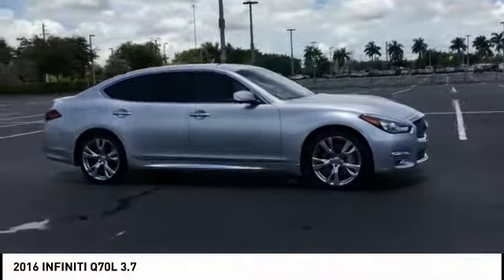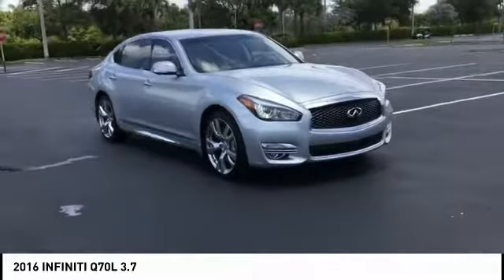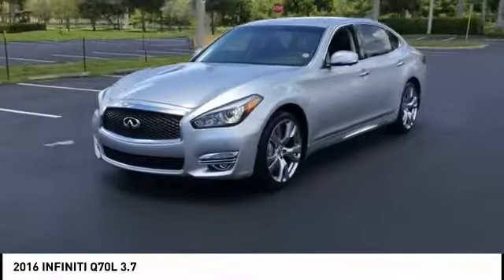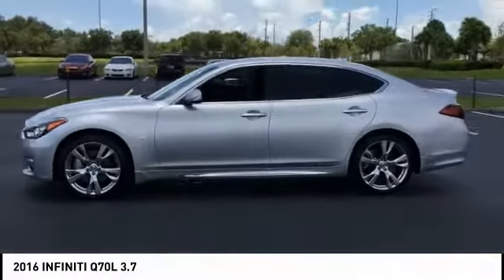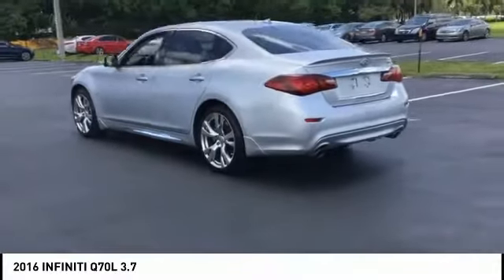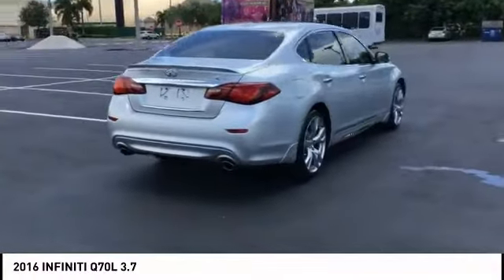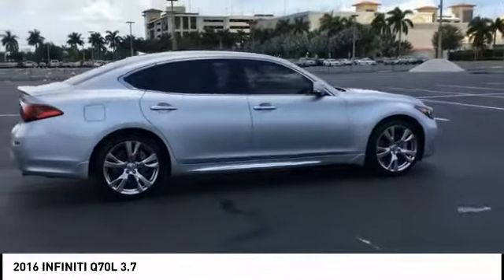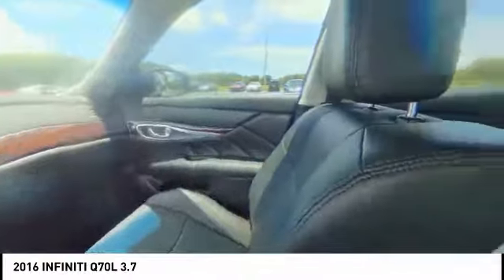2016 INFINITI Q70L Coconut Creek FL P7777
2016 INFINITI Q70L 3.7

5501 W. Sample Road

$0 DOWN TO FINANCE AND DRIVE HOME TODAY MUST FINANCE WITH INFINITI OF COCONUT CREEK OR ADD $750 TO ADVERTISED PRICE NAV LEATHER SEATS BACK UP CAMERA FRONT AND REAR SONAR 20 WHEELS BLUETOOTH UPGRADED 10 SPEAKER BOSE STEREO Around View Monitor w/Moving Object Detection Audio memory Auto tilt-away steering wheel Auto-dimming door mirrors Auto-dimming Rear-View mirror Automatic temperature control Bose 2-Channel 10 -Speaker Premium Audio System Brake assist Bumpers: body-color CD player Climate-Controlled Front Seats Delay-off headlights Door auto-latch Driver door bin Driver vanity mirror Dual front impact airbags Dual front side impact airbags Electronic Stability Control Four wheel independent suspension Front anti-roll bar Front Bucket Seats Front Center Armrest w/Storage Front dual zone A/C Front fog lights Front reading lights Fully automatic headlights Garage door transmitter: HomeLink Genuine wood console insert Genuine wood dashboard insert Genuine wood door panel insert Heated door mirrors Heated Front Bucket Seats Heated front seats Heated rear seats Heated Steering Wheel Illuminated entry Illuminated Kick Plates INFINITI Connection System INFINITI Voice Recognition for Audio Leather Appointed Seat Trim Leather Shift Knob Leather steering wheel Leatherette Seat Trim Low tire pressure warning Memory seat MP3 decoder Occupant sensing airbag Outside temperature display Overhead airbag Overhead console Panic alarm Passenger door bin Passenger vanity mirror Performance Tire & Wheel Package Power door mirrors Power driver seat Power moonroof Power passenger seat Power steering Power windows Premium Package Radio data system Radio: AM/FM/CD/MP3 Playback Capability Radio: INFINITI Navigation System Rain sensing wipers Rear anti-roll bar Rear Decklid Spoiler Rear reading lights Rear seat center armrest Rear Sonar System Rear window defroster Remote keyless entry Security system Speed control Speed-sensing steering Sport Brakes Steering wheel memory Steering wheel mounted audio controls Tachometer Telescoping steering wheel Tilt steering wheel Traction control Trip computer Turn signal indicator mirrors Variably intermittent wipers. 18/26 City/Highway MPG INFINITI Certified Pre-Owned Details:brbr  * Includes Rental Car and Trip Interruption Reimbursementbr  * Roadside Assistancebr  * Vehicle Historybr  * Transferable Warrantybr  * Limited Warranty: 72 Month/Unlimited Mile (whichever comes first) Limited Warranty 72 months/Unlimited miles from original in-service date for vehicles over 15000 miles & under 2 years old 24 months/Unlimited miles from certified purchase date for vehicles over 15000 miles & older than 2 yearsbr  * Warranty Deductible: $0br  * 167 Point InspectionbrbrINFINITI Of Coconut Creek proudly serving the following communities; Broward county Boca Raton Del Ray Beach West Palm Beach Parkland Margate Pompano Beach Miami Dade County Palm Beach County.